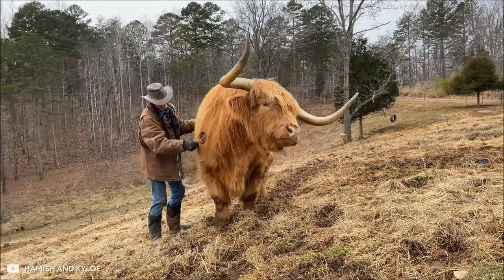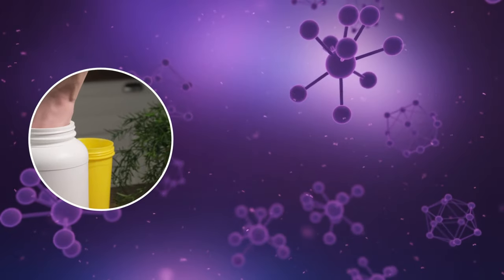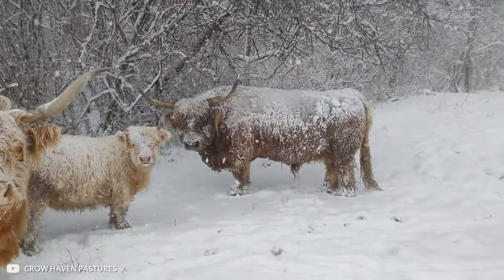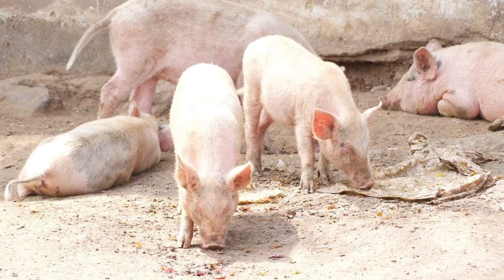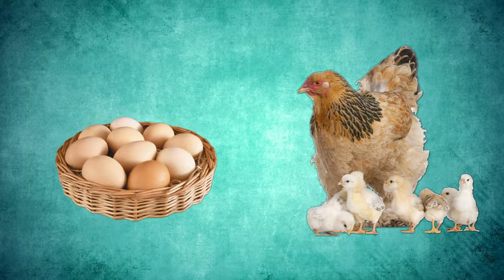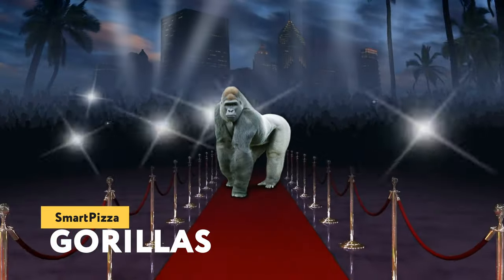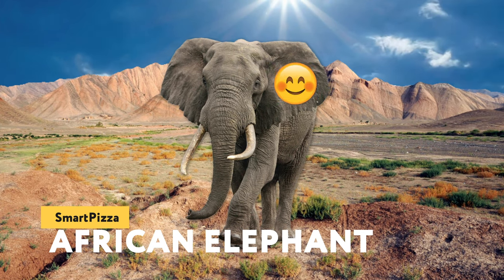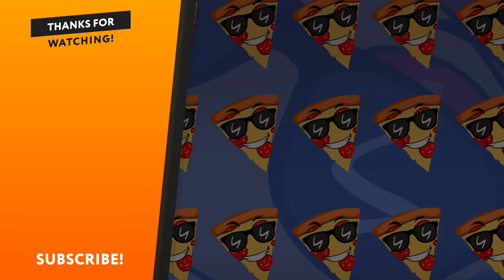Unleashing the Power: Meet Most Powerful Animals in The World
In this video, we're going to be discussing the most muscular and powerful animals in the world. From wild animals to domesticated animals, these animals have some seriously impressive muscles!

We've compiled a list of the most muscular and powerful animals in the world, and we'll be discussing each one in detail in this video. From lions to bears to elephants, these animals are some of the strongest and fittest on the planet! So be sure to stick around until the end for a sneak peak at some of the most muscular and powerful animals in the world!